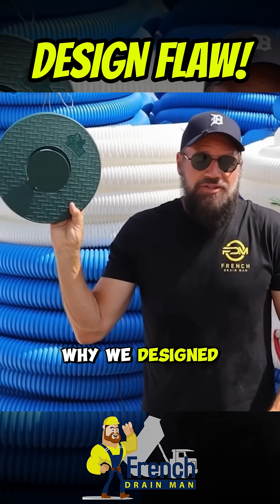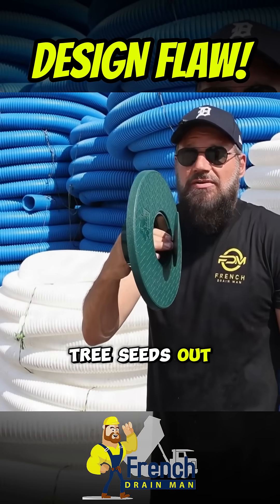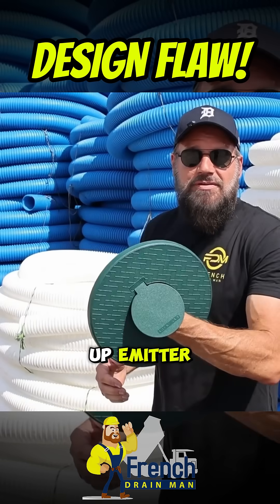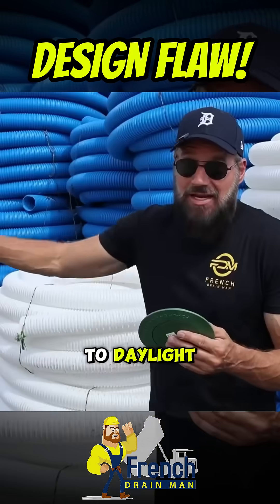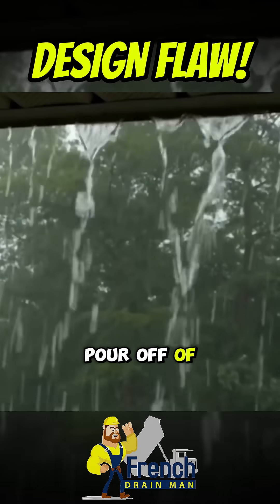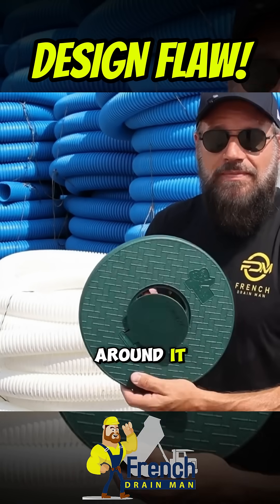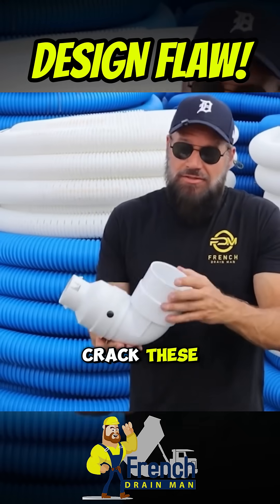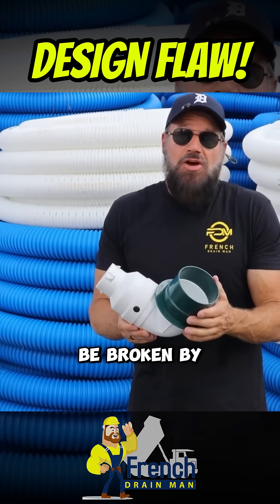The Design Flaw in Traditional Pop-Up Emitters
Most traditional pop-up emitters fail for the same reasons: they’re too small, they clog easily, you can’t clean them properly, and once grass grows over them, they stop daylighting altogether. That’s not just inconvenient—it can lead to gutter overflow, foundation issues, and flooded basements or crawl spaces.

In this video, I break down the exact design flaws that have frustrated contractors and homeowners for years, and explain why we decided to engineer a better solution. From a larger opening that lets leaves and debris escape, to a hand-cleanable design, turf-friendly lid, and flexible HDPE riser that won’t crack under mowers or freeze-thaw cycles—this is what happens when drainage products are designed by someone who actually installs them in the real world.

If you’ve ever dealt with a buried, clogged, or broken pop-up emitter, this will explain why—and how to fix it the right way.

Gutter Downspout Drains in Yard Drain in a French Drain; 3 Great systems in 1 Trench